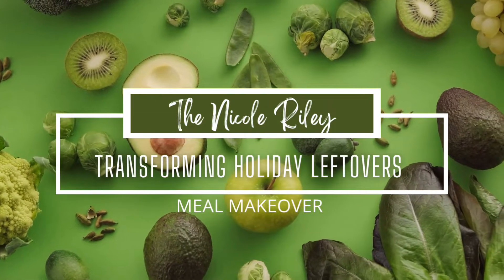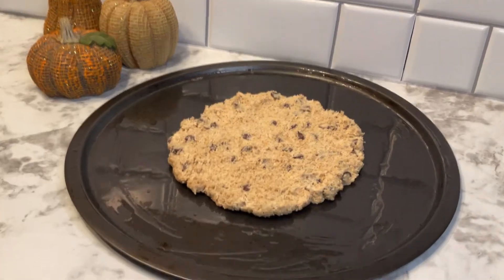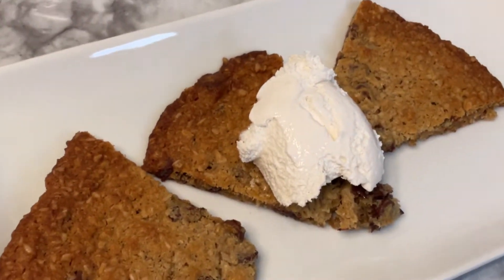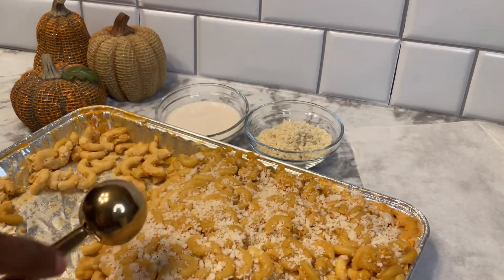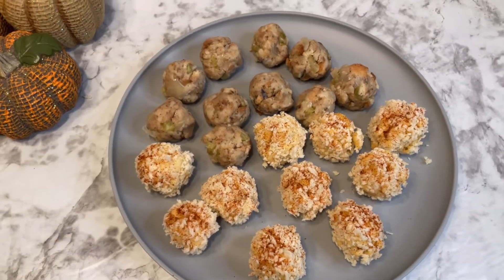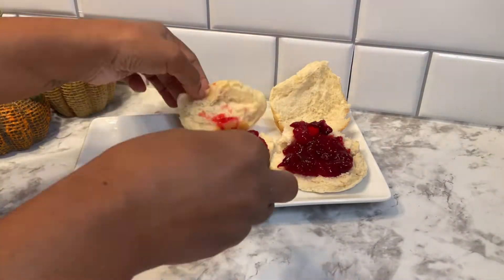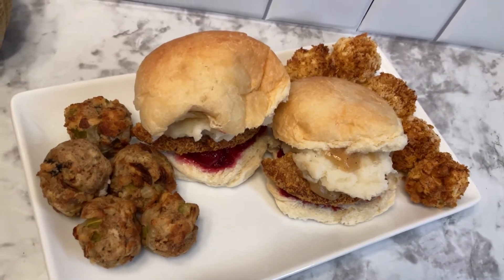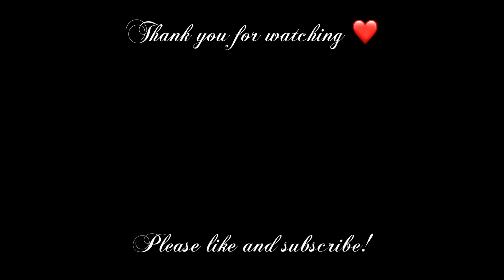TRANSFORMING LEFTOVERS | MACARONI BITES | STUFFING HUSH PUPPIES | SLIDERS | COOKIE PIZZA | HOLIDAY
Today we are making over those holiday leftovers so you can have successful zero waste events and more exciting meal options.